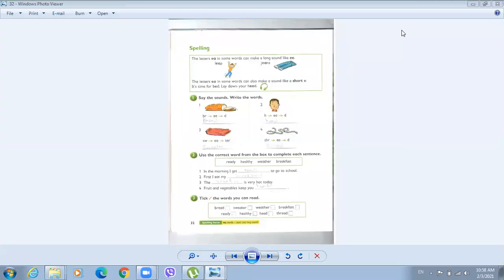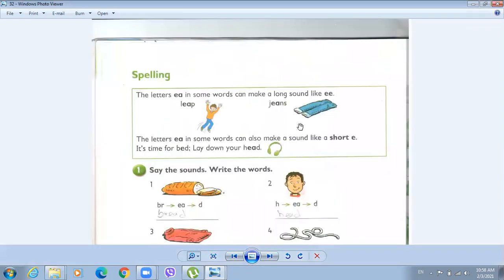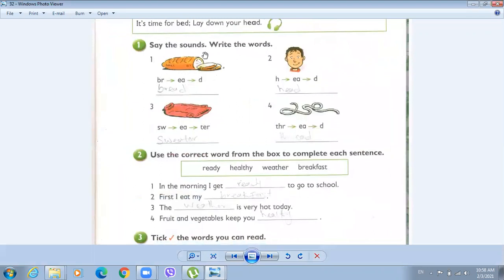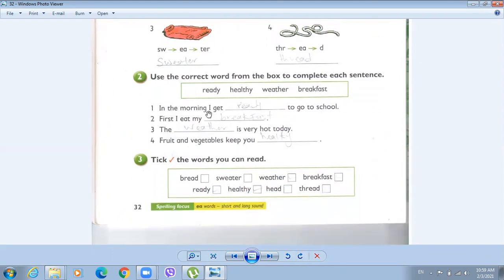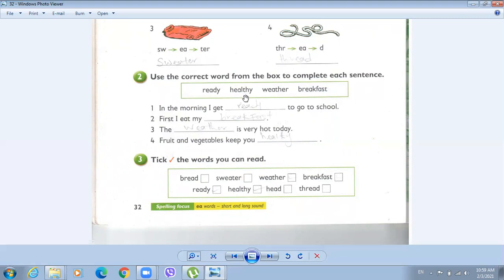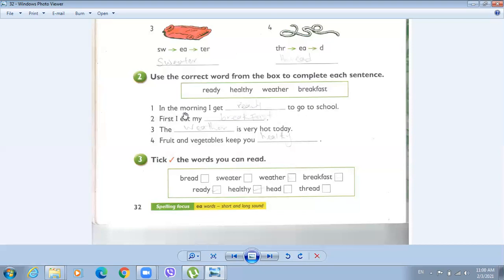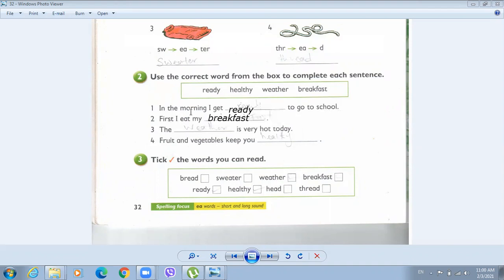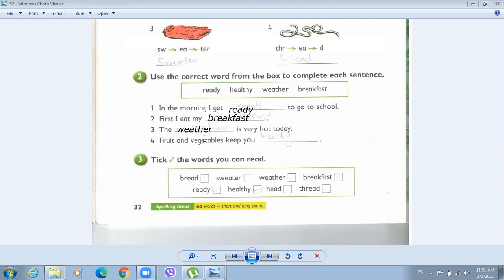English, gr3b, 02.02